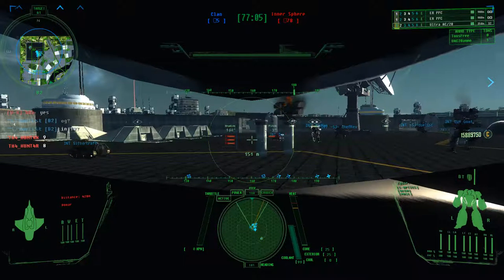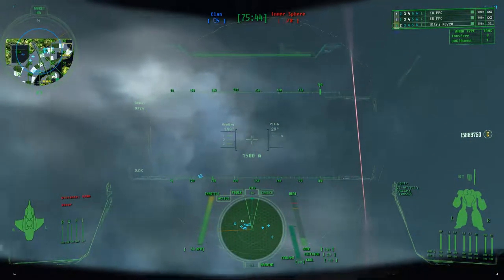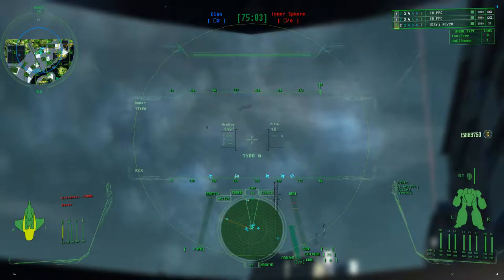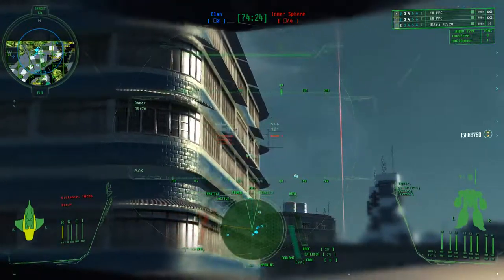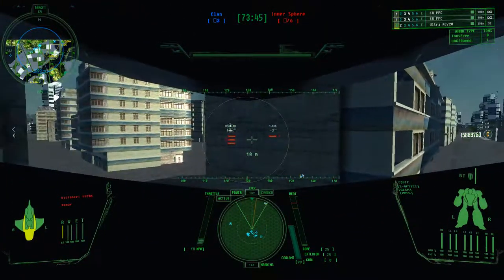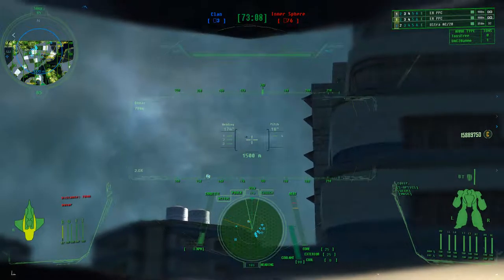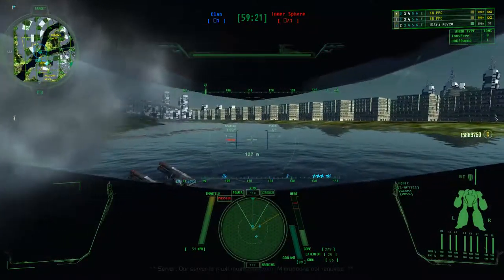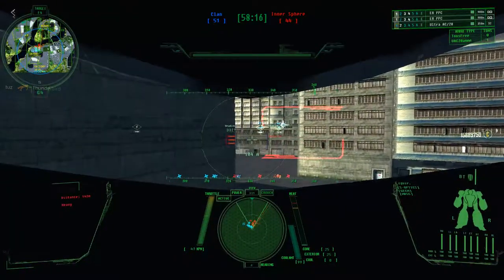MWLL Chaos March TC_Citytech 20170225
Novacat E
perspective: deathlord
Capellan attack on Tikonov versus Saiph, map 1